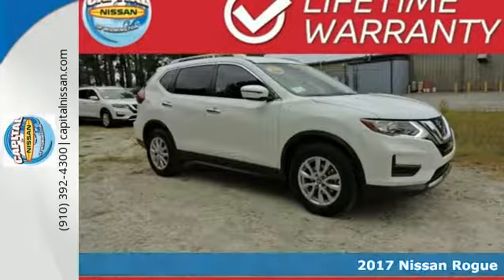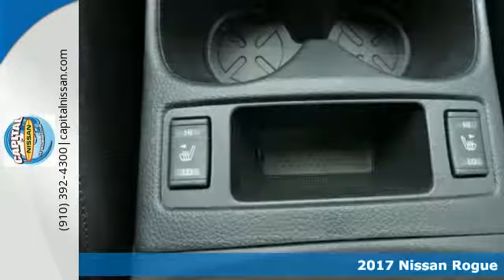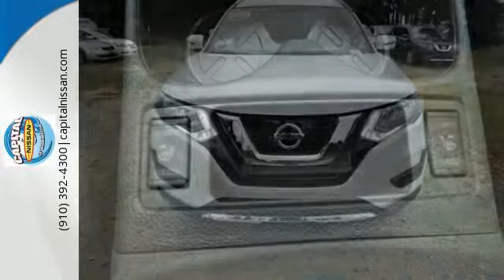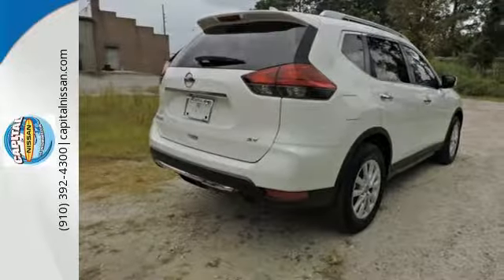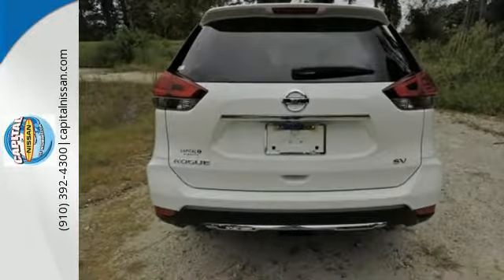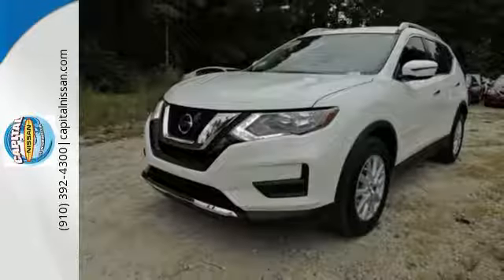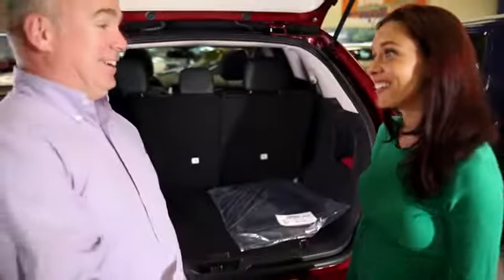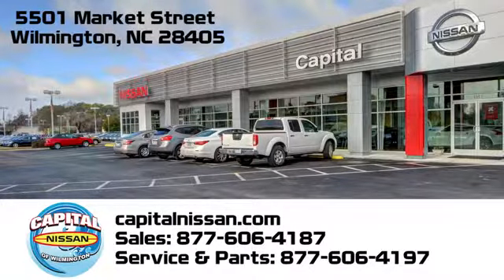New 2017 Nissan Rogue Wilmington NC Jacksonville, NC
Year: 2017
Make: Nissan
Model: Rogue
Trim: SV
Engine: 2.5L 4-Cylinder
Transmission: CVT with Xtronic
Color: White
Interior: Charcoal
Stock #: N17517
VIN: KNMAT2MT7HP602957
Recent Arrival! Capital Nissan Presents: 3 for 3 Maintenance Plan: 3 yrs of Oil Changes - State Inspections - Multi-point Inspections Included with your purchase. *Not available on NV, GT-R & 370Z Vehicles. 2017 Nissan Rogue SV 2.5L 4-Cylinder Glacier White 33/26 Highway/City MPG Factory MSRP: $26,825brbrAwards:br * 2017 IIHS Top Safety Pick+ Price includes: $500 - NMAC APR Customer Cash - Rogue. Exp. 09/05/2017, $1,500 - Nissan Customer Cash - Rogue. Exp. 09/05/2017

Address:
5501 Market Street